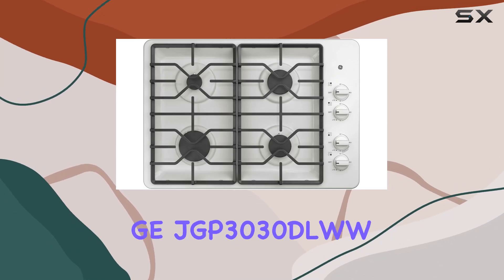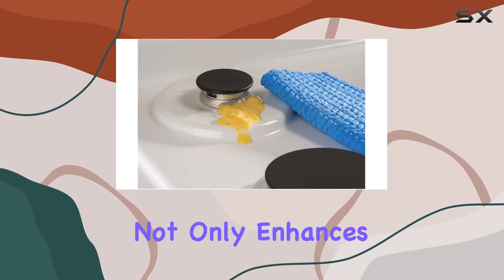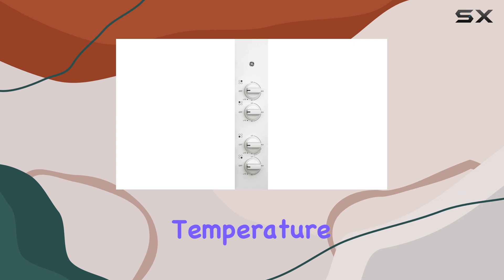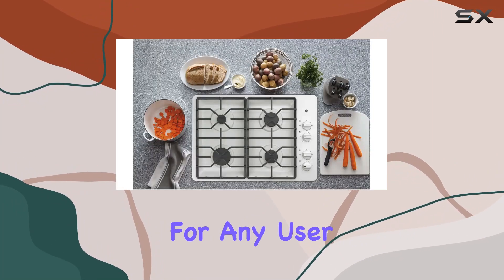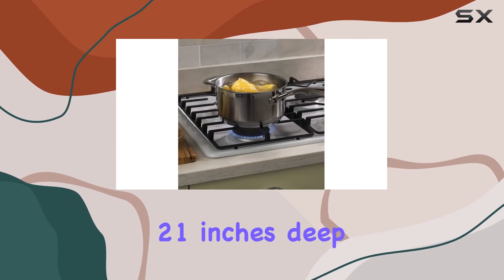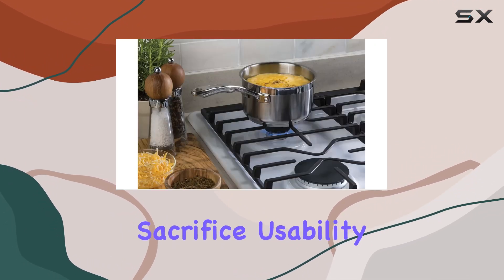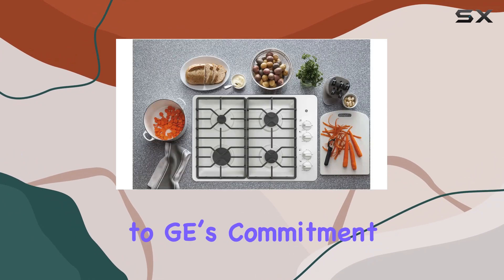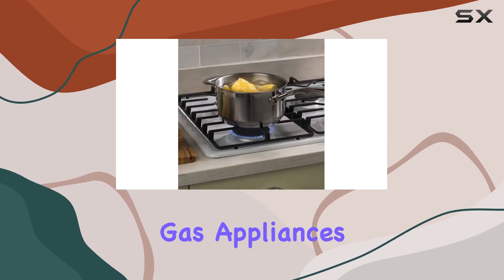GE JGP3030DLWW 30 Inch Gas Cooktop - Is It the Best Budget-Friendly Option?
0:00 Intro
0:06 Review

Things that we mentioned in this video:
GE JGP3030DLWW 30 Inch : B074KMSH45